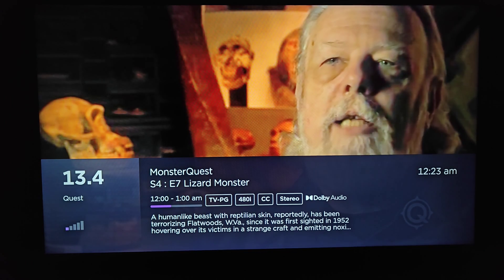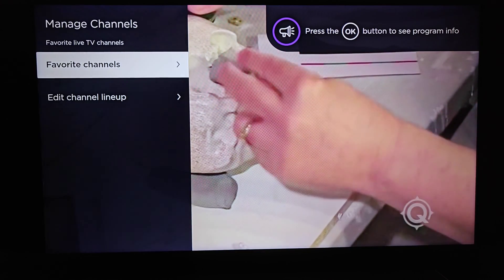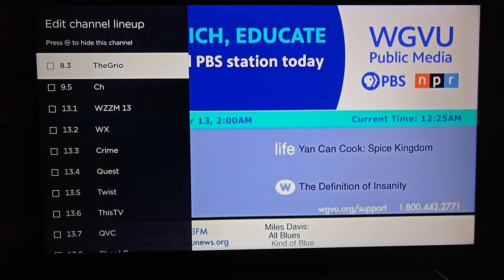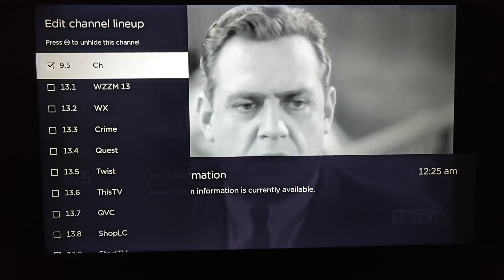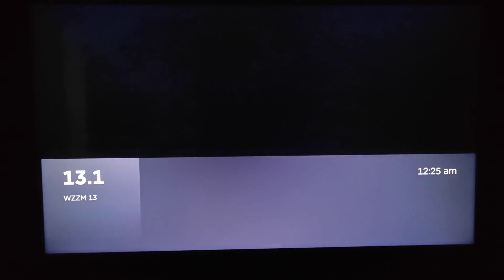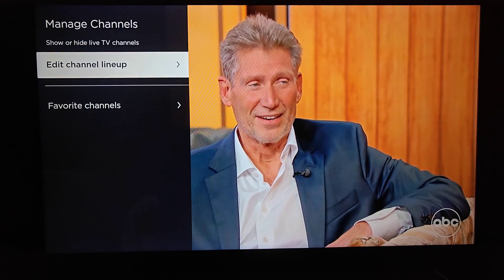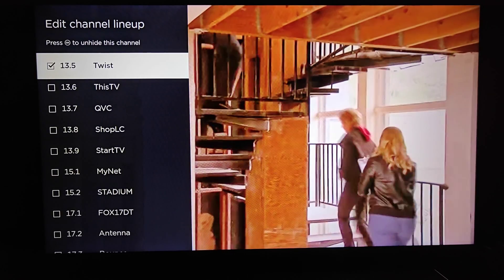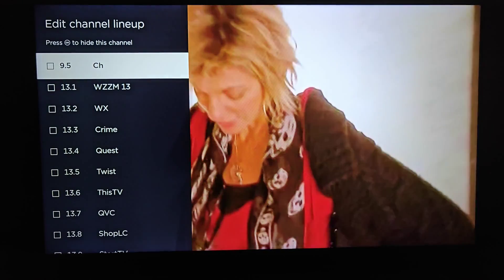Roku TV Remove Live TV Channels - Roku TV How To Hide or Remove Antenna Channels From Channel Lineup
Hello, In this video I talk about Roku TV Remove Live TV Channels - Roku TV How To Hide or Remove Antenna Channels From Channel Lineup Step by Step Tutorial, Guide, Example, Instructions, Video Help

In this video I walk through a simple and easy step by step instructions, guide, tutorial on how to hide or remove live tv antenna channels from the channel lineup on your Roku TV.